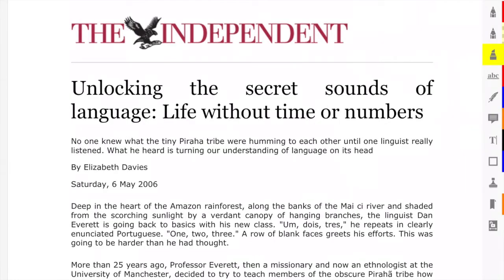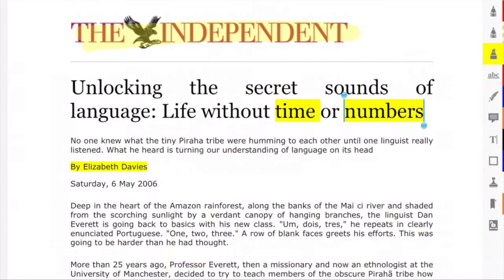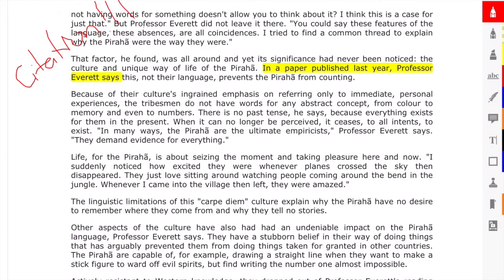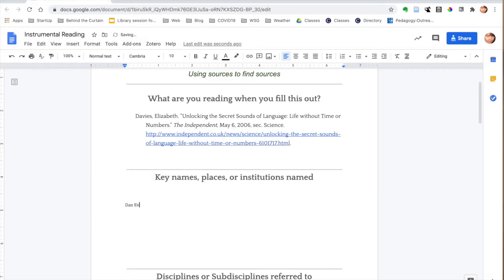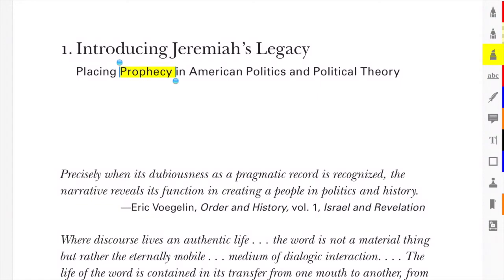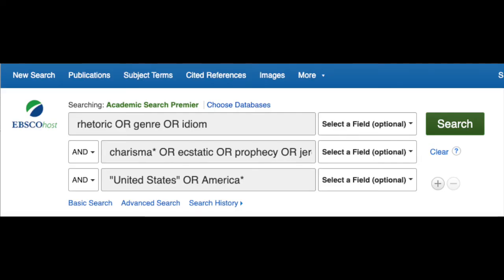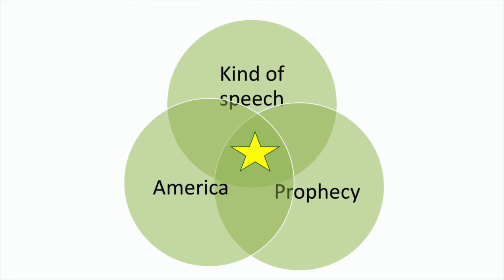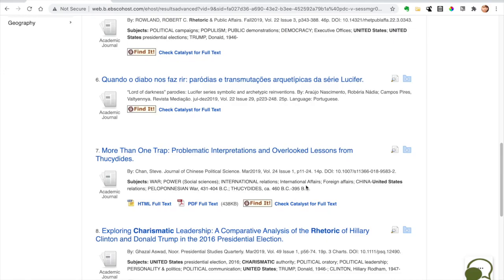Instrumental Reading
We're used to reading texts in order to understand what the text is saying. Here's how to read texts in order to look for more sources on your topic.